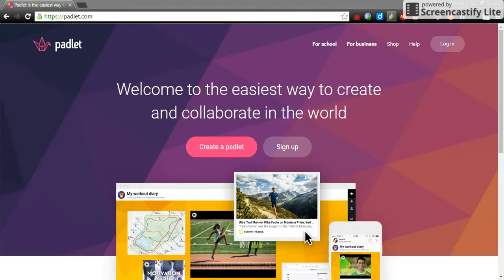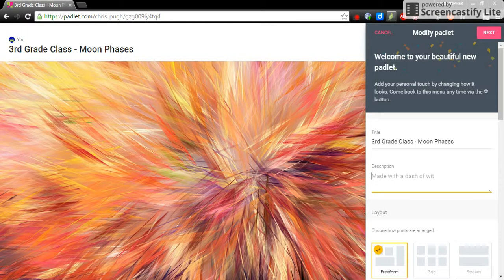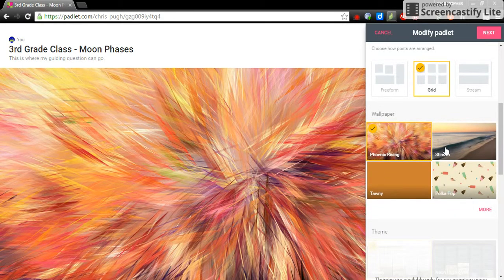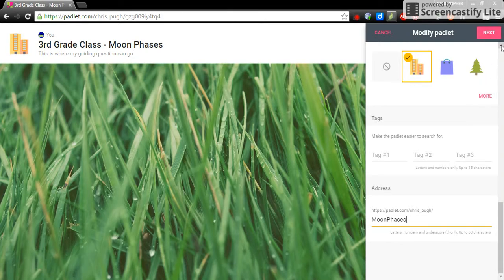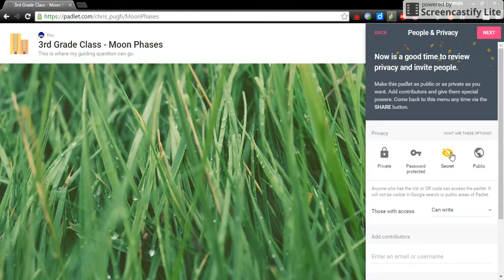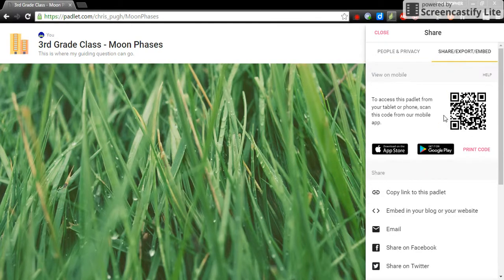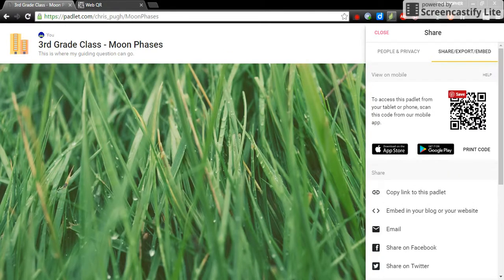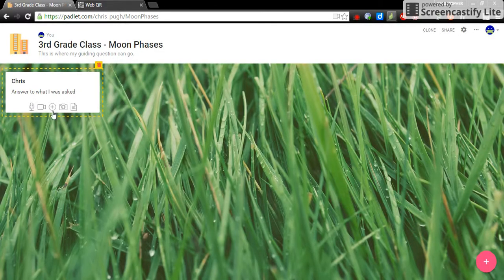Padlet Basics - Updated June 2016